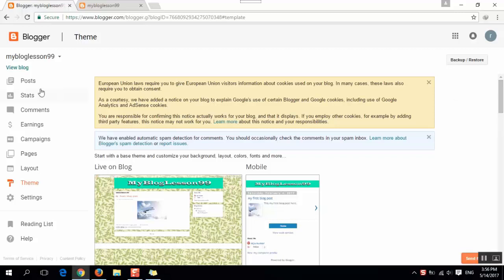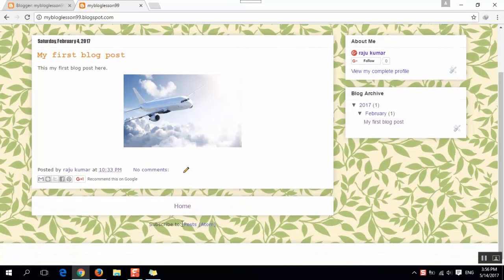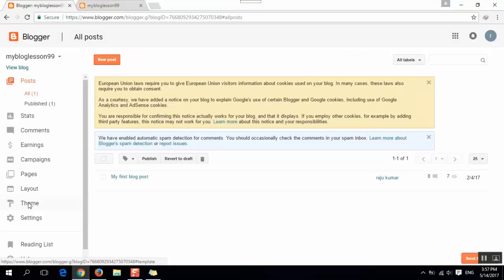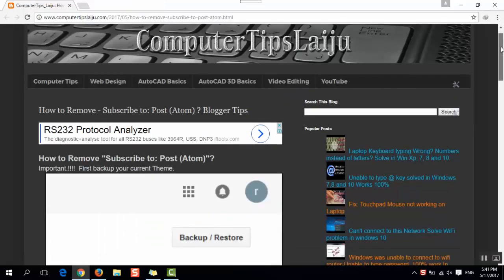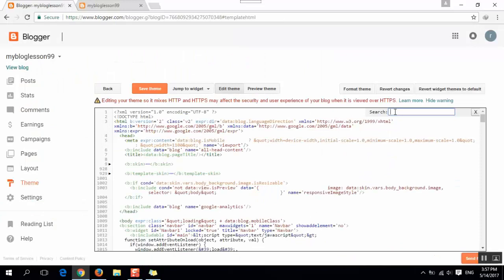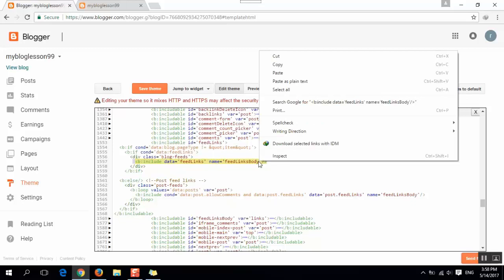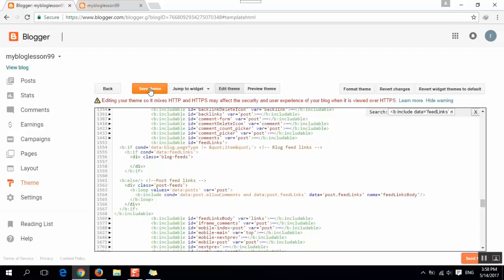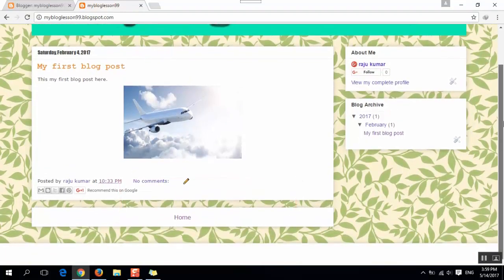Subscribe to posts atom.Remove it from blogger: Blogger Web design Tutorial #5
You can copy and paste the html codes from this website and easily remove this unwanted footer gadget from your blogger website.